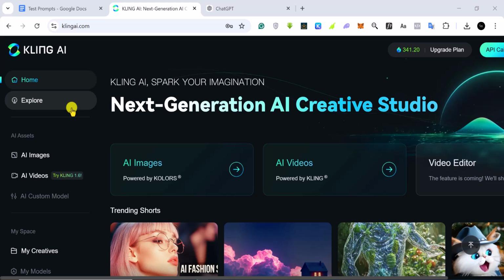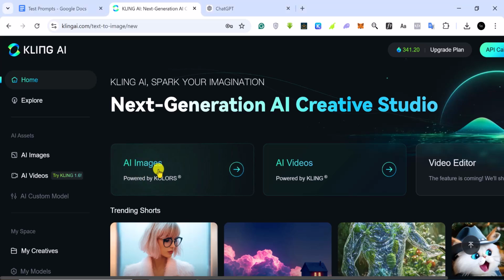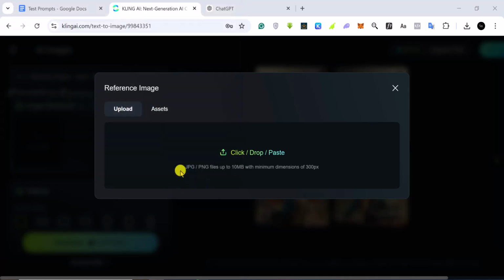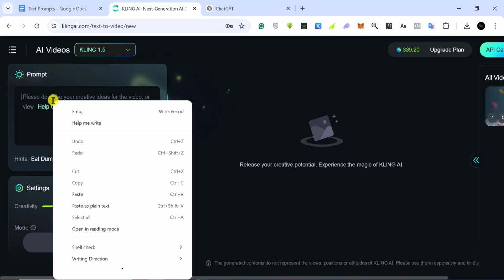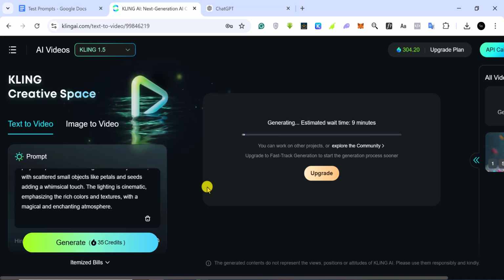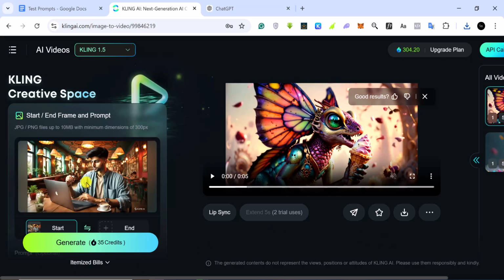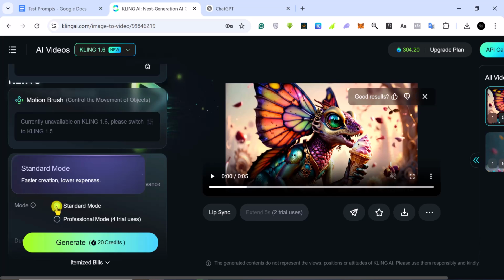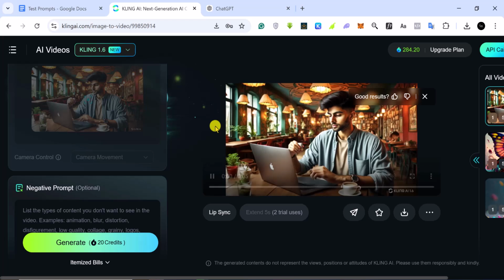Kling AI Tutorial - Best FREE Cinematic Image to Video, Text to Video and Text to Image Generator.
In this Kling AI tutorial, I’ll show you the best FREE tool for creating cinematic image-to-video, text-to-video, and text-to-image content effortlessly.
This AI generator makes stunning visuals easy and accessible. Watch now to see how Kling AI can transform your creativity!